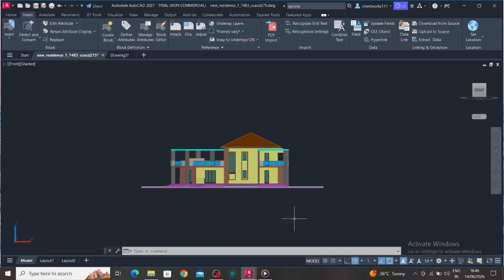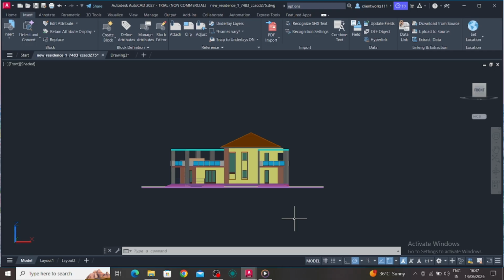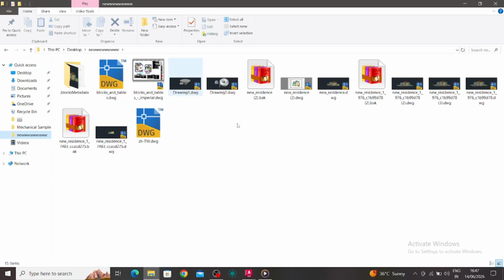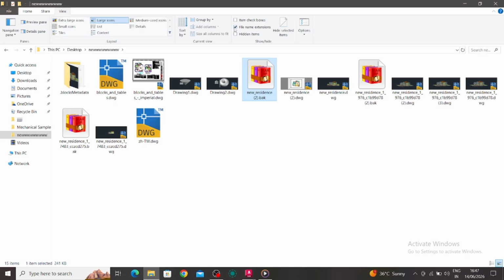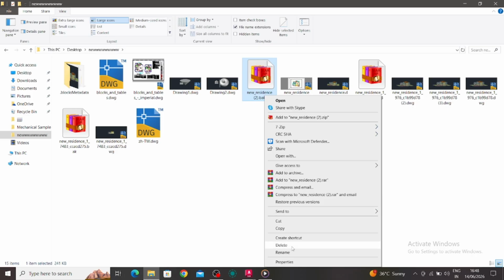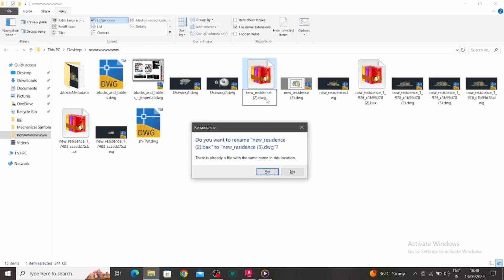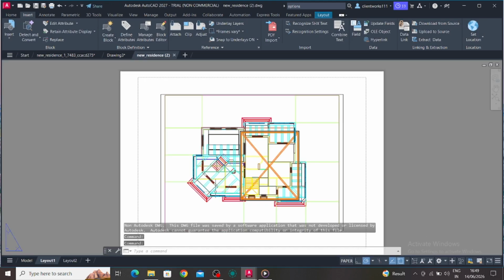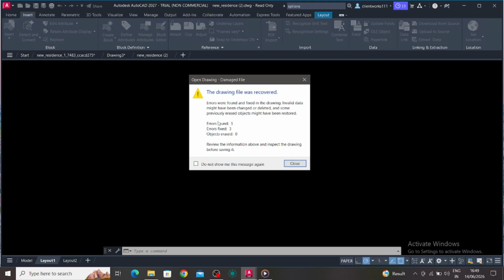How to Find and Use AutoCAD Backup (BAK) Files [2026 GUIDE]